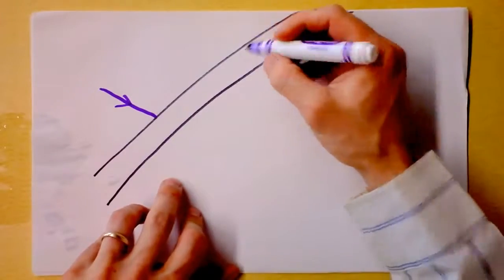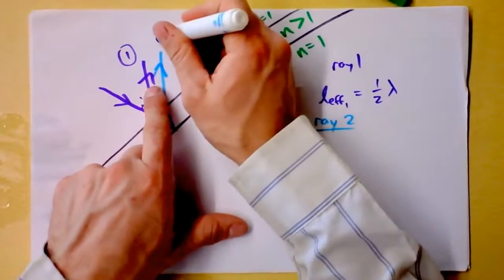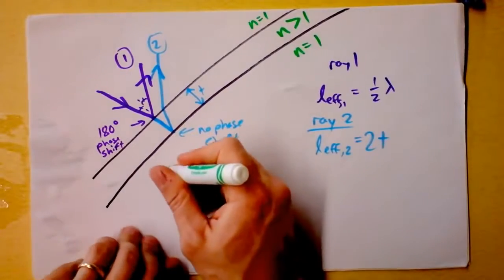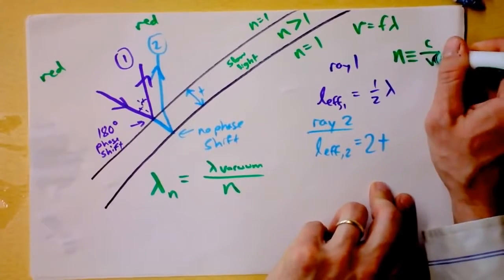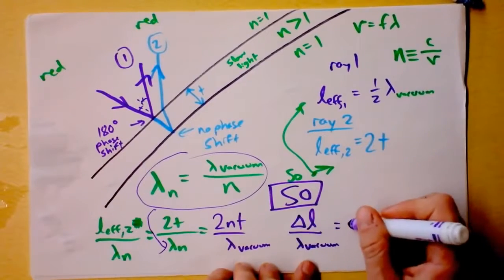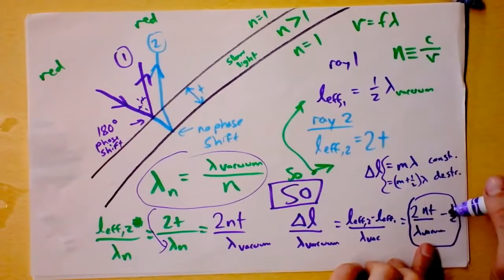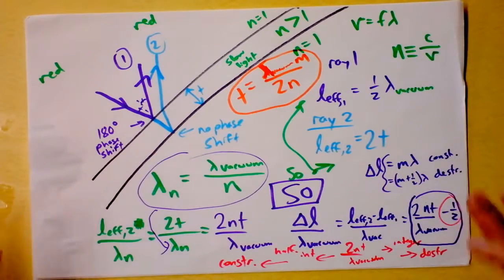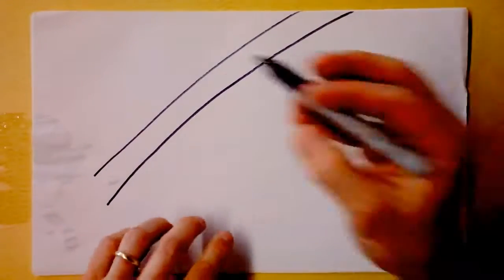Diffraction from a Thin Film with Air on Both Sides.BUBBLES! | Doc Physics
Phase shifts at interfaces cause the beautiful colors. As usual, intense physics explains the majesty of creation.

Learn how interference of reflected waves causes oil on water to appear all rainbow-y. Created by David SantoPietro. Watch the next lesson:

Ill address some common errors that students make while doing wave interference problems.

Visit for more math and science lectures! In this video I will show you how to calculate the thickness of the thin-film of oil causing the interference pattern.